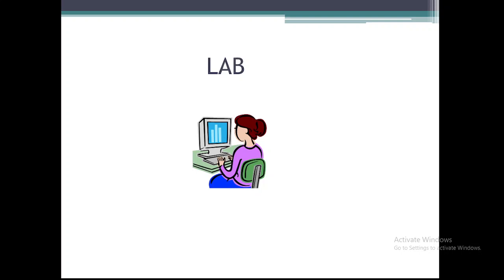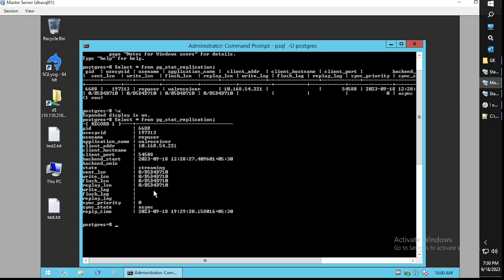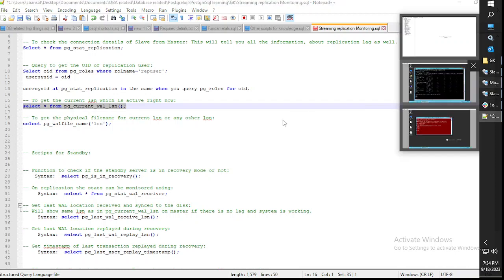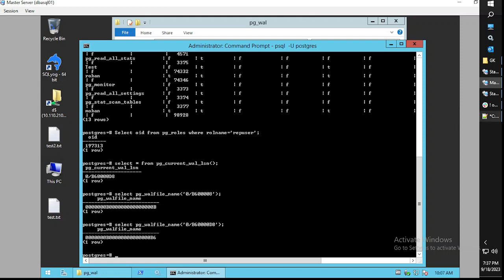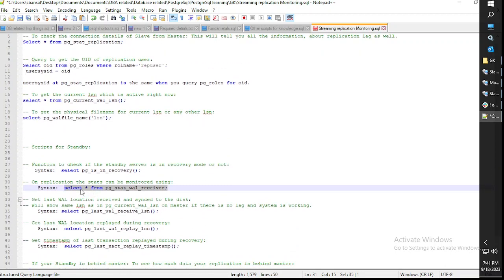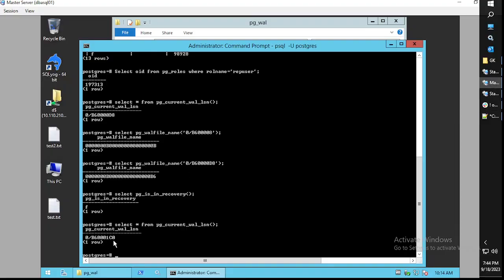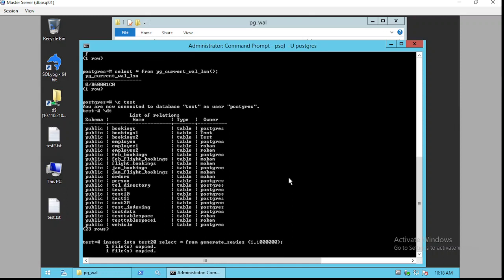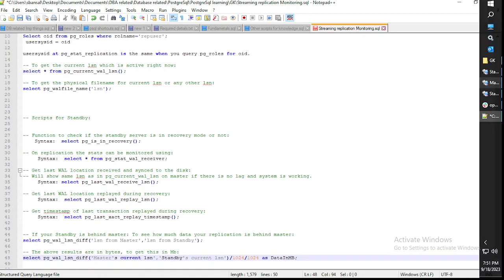PostgreSQL| Lec-45 | Streaming Replication | Monitor Streaming replication | LAB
In our last video we have set up Streaming replication, In this video we will see how to monitor them. What are the commands we can run over master and standby server to monitor them and get the required details.